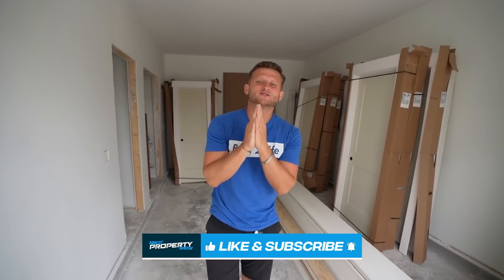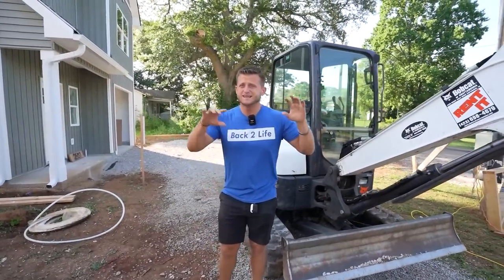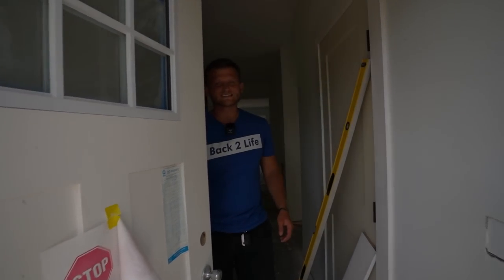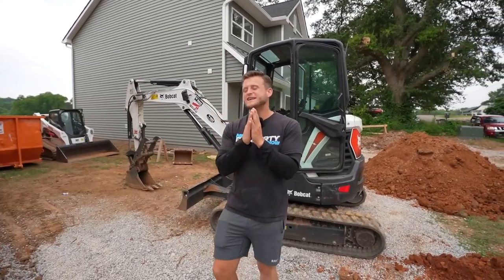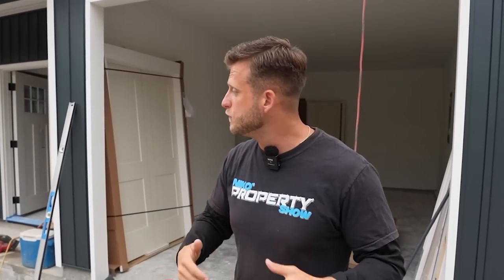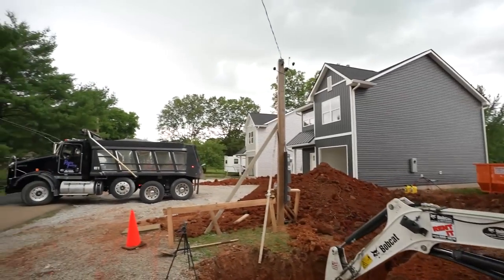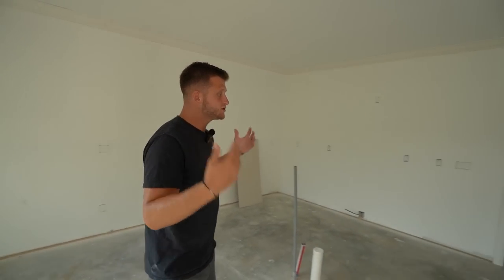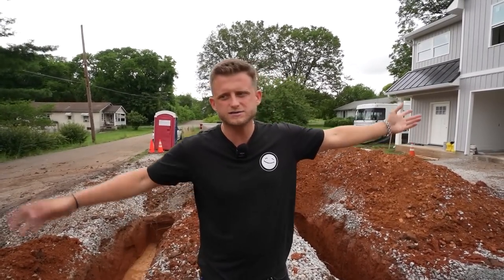Installing Interior Trim | EP 13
In episode 13, we are continuing our new $1 Million real estate project!! Building a house is extremely enjoyable but building 3 houses is even better!! This video is how to install interior trim and how to dig for sewer laterals. The interior trim is looking really great and we have progress on locating and tying in the sewer laterals to the main sewer. Construction is moving in the right direction!! We have so much progress going on, these houses are being built quick!! Enjoy the video y'all!

- My Real Estate Investment & Construction Course: nikos-school.teachable.com